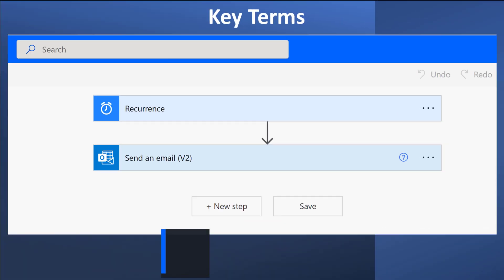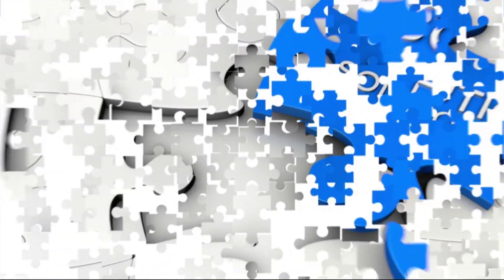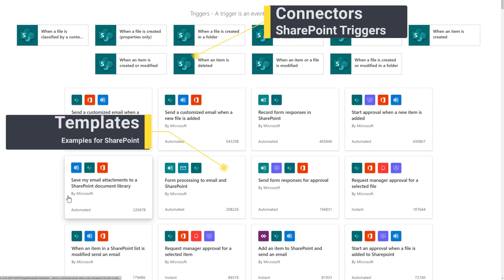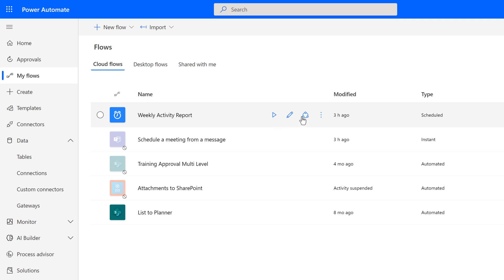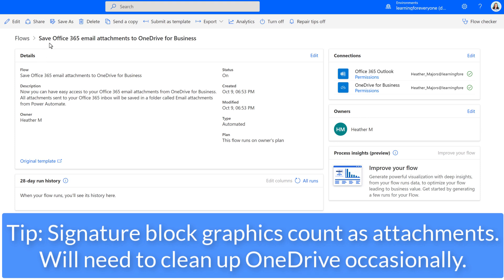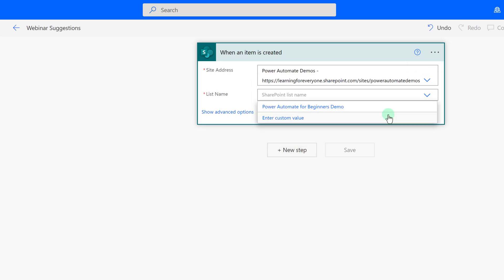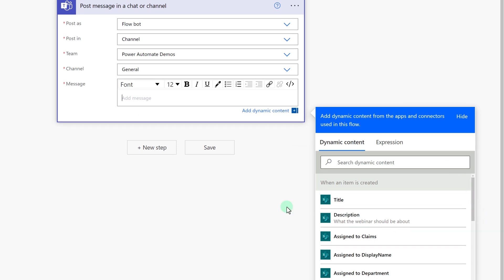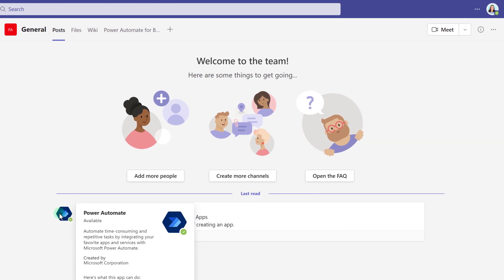Master Power Automate: Beginner's Guide with Real-Life Examples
This tutorial will provide an overview of Power Automate for complete beginners. It will go over how to find Power Automate, discuss Power Automate key terms, and demonstrate some basic navigation. After that the video will demonstrate how to create two simple flows; one using a Power Automate template and the second building a flow from scratch.
The video is based on a webinar that I teach so the format is a bit different than usual but I hope you all will find it useful and informative. Let's learn about this no-code/low-code tool that will help you automate routine business practices and save some time.

If you would like to learn more about the Power Platform Community here is a link to the official Microsoft community

Chapter:
0:00 Power Automate
0:30 Key Terms
1:11 Navigating Power Automate
6:26 Flow from Template
8:22 Flow from Scratch